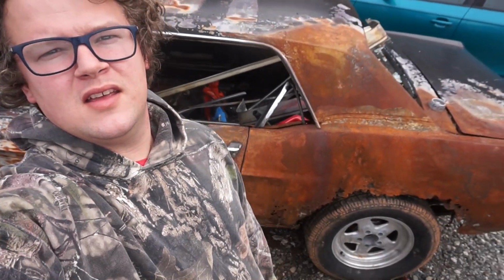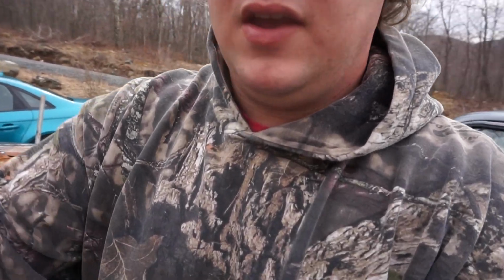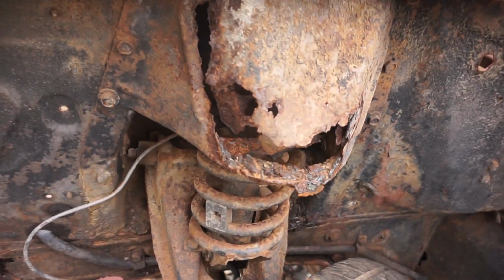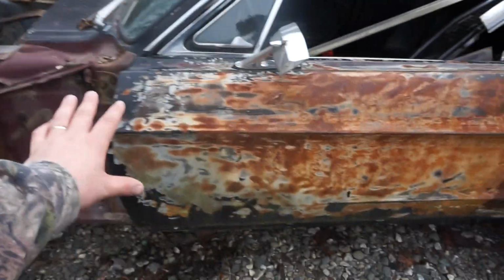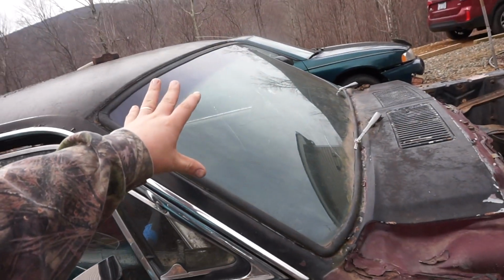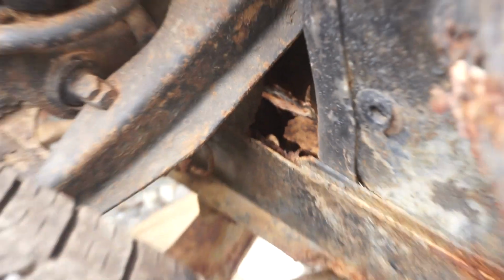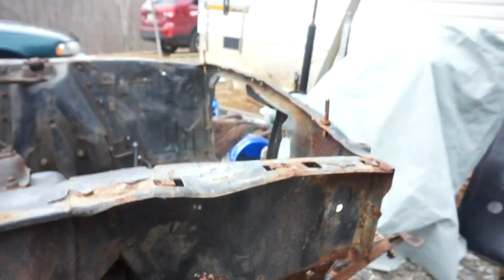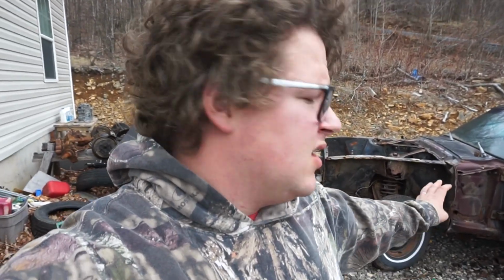finding MORE rust in the 1967 ford mustang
just an update video finding more stuff wrong with the 67 mustang